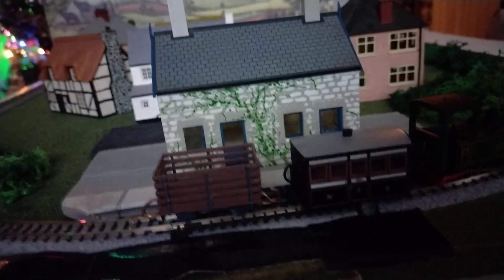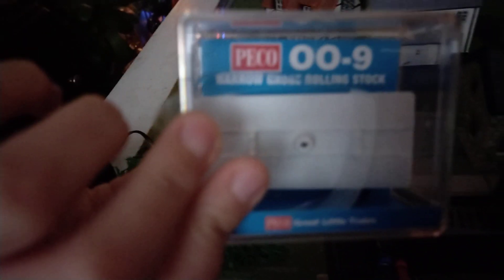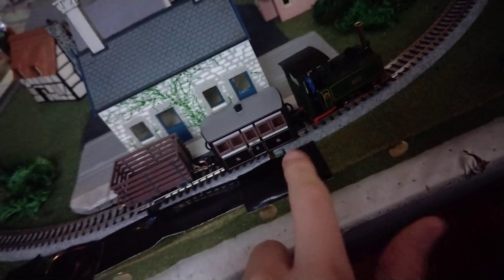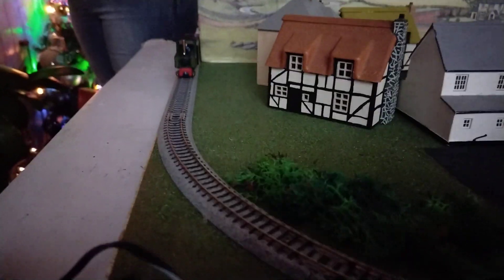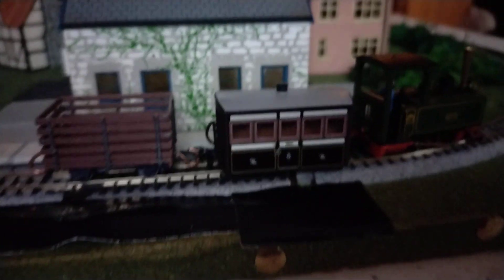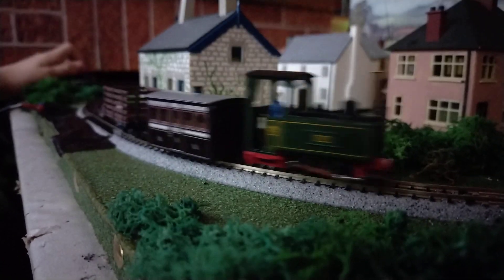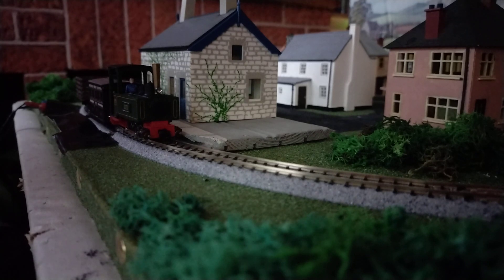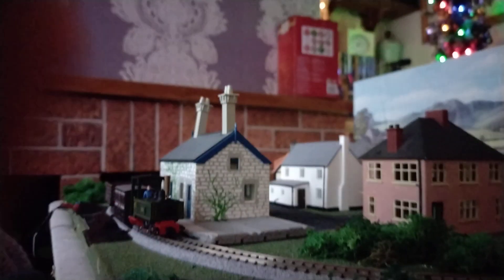my new 009 coach